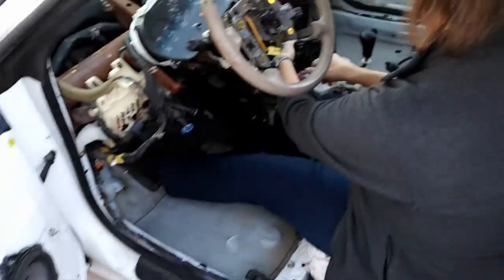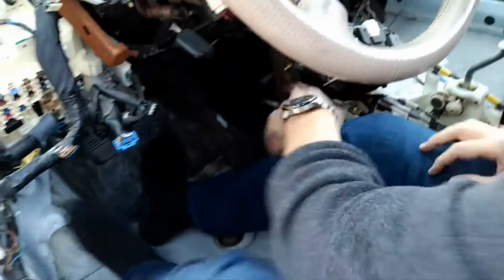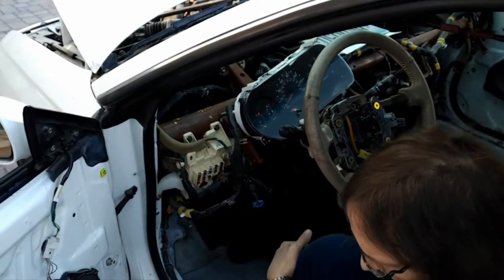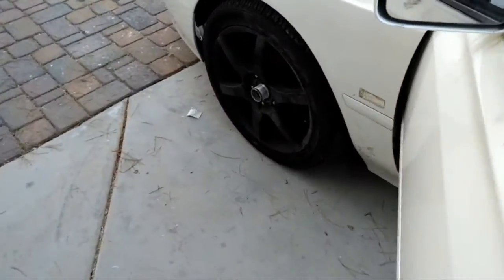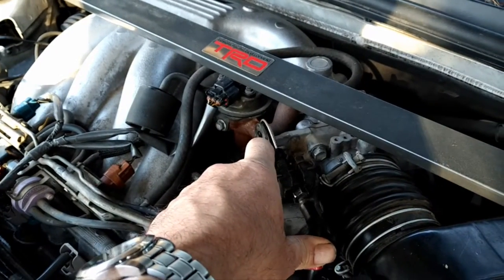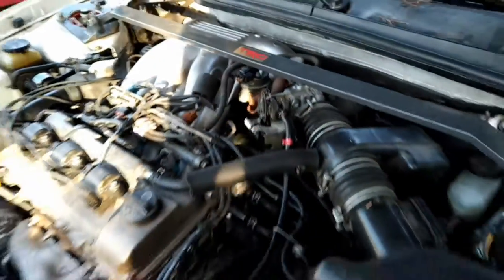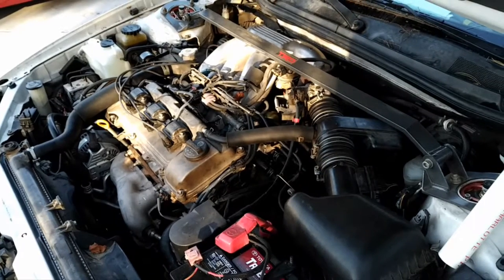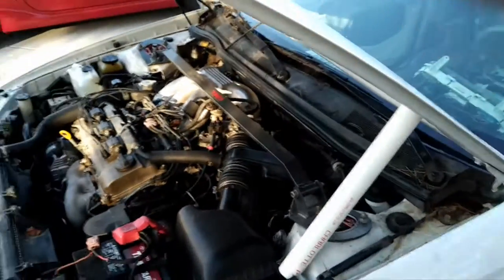Toyota Runs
Motor & trans were removed, belts & hoses & water pump etc all changed.  Had to pull the supercharger so we can get it rebuilt, but lack of a supercharger won't stop us from racing.  New clutch slave & master installed and this is the startup.